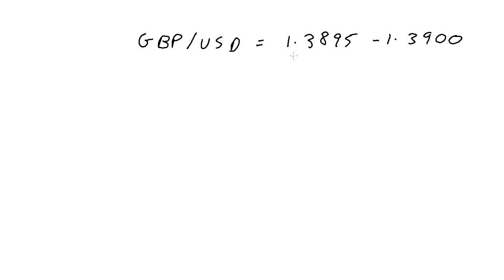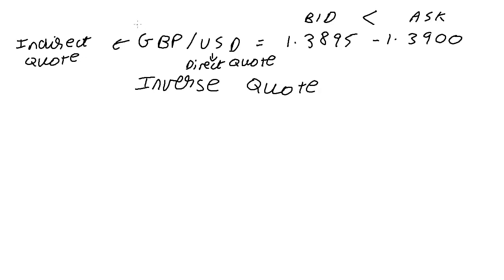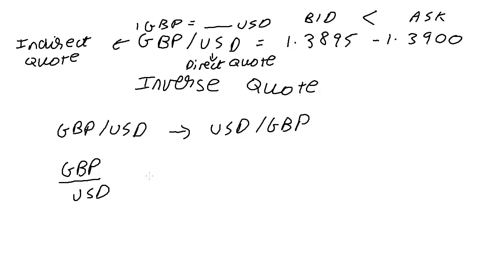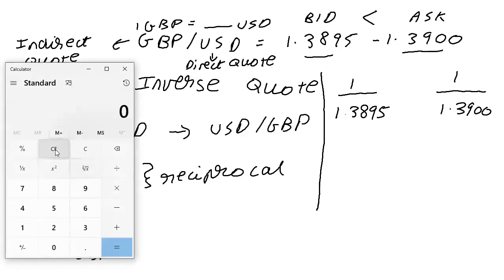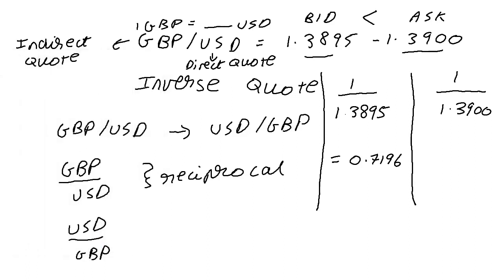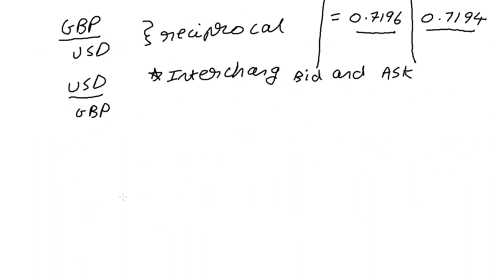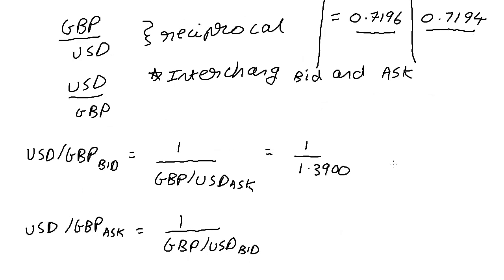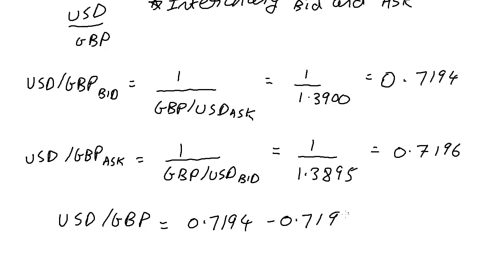inverse quote - International Finance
Calculation of Inverse quote when given a currency pair